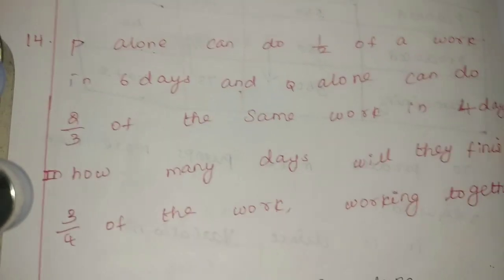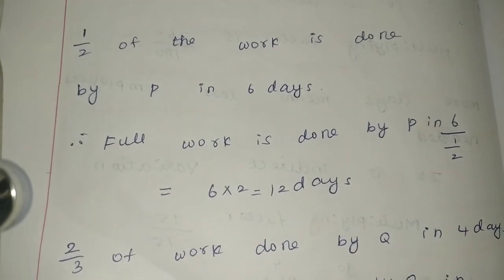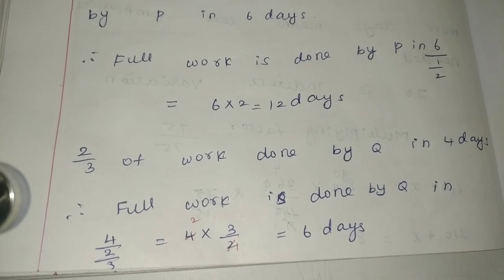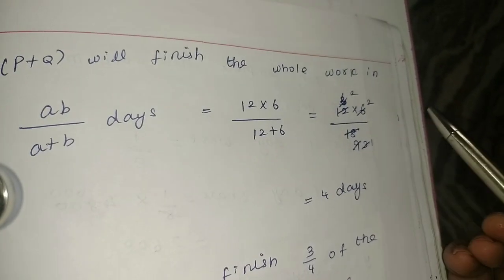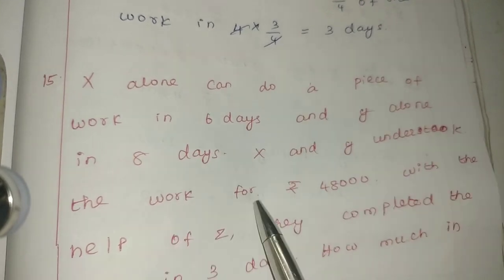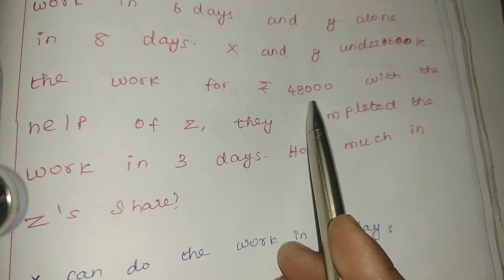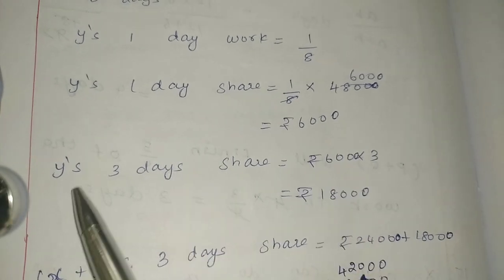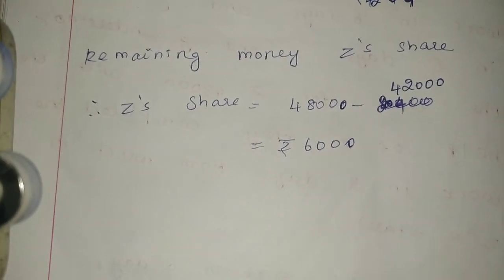8 std maths, chapter-4, Exercise - 4.5, 14 th & 15 th sum.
8 std maths, chapter-4, Exercise - 4.5, 14 th  & 15 th sum.

8stdmaths chapter-4# Exercise - 4.5#14th&15thsum#tamilnadu#newsyllabus#fullterm#